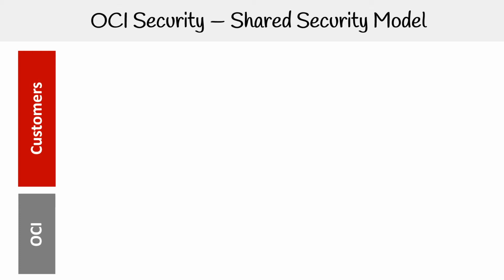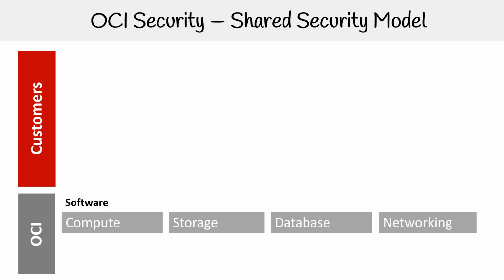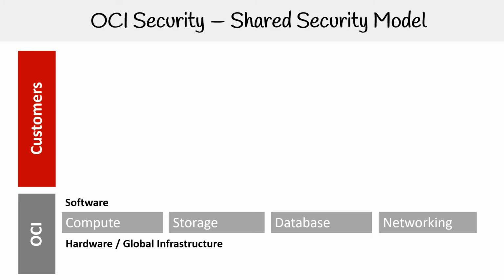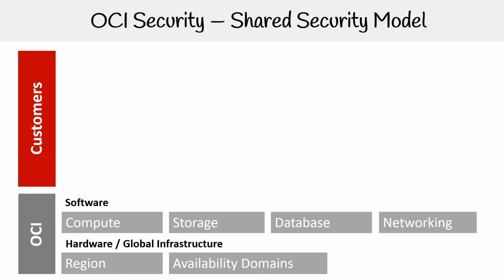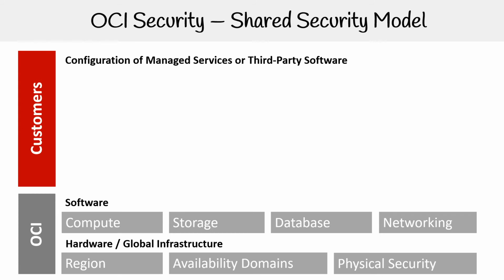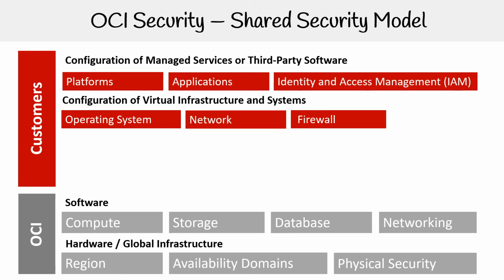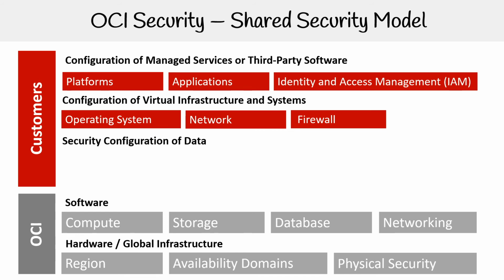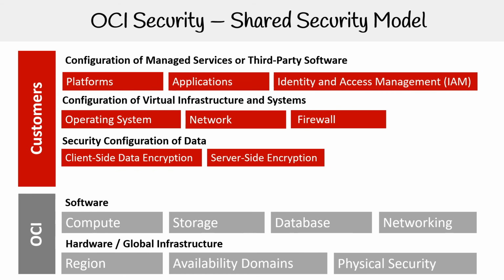Security — Shared Security Model